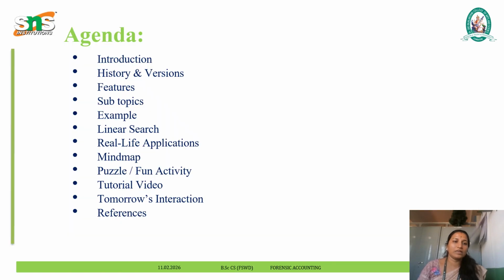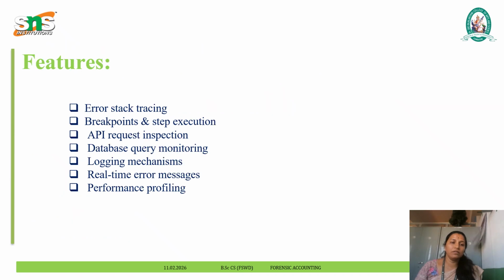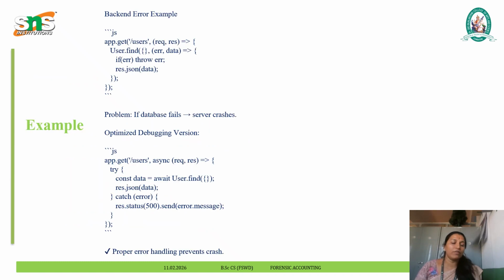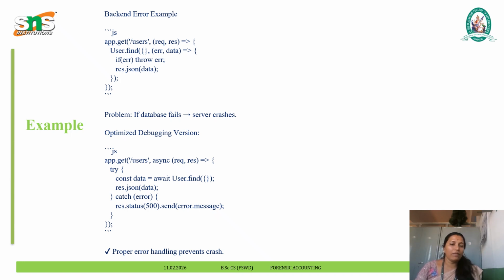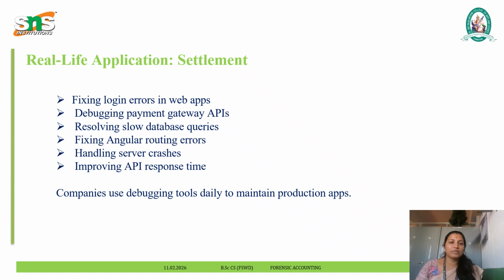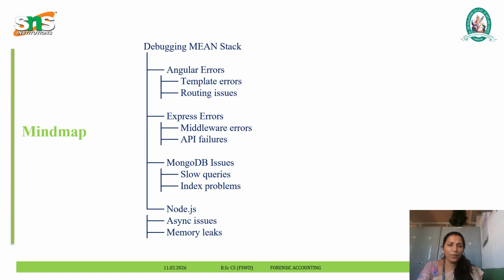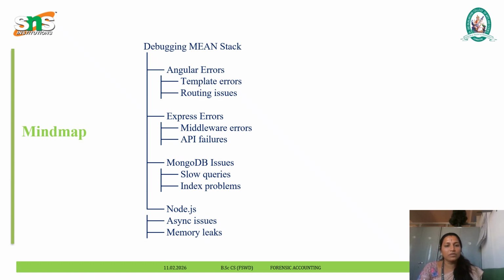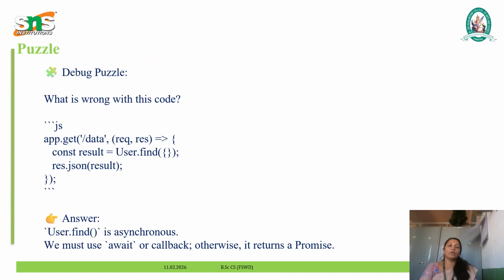Debugging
Title: Debugging in MEAN Stack | MongoDB, Express, Angular, Node.js

Description:
In this video, you will learn how to debug applications built using the MEAN Stack (MongoDB, Express.js, Angular, and Node.js). Debugging is an essential skill for developers to identify and fix errors efficiently in full-stack applications.

This tutorial explains common issues in each layer of the MEAN stack and demonstrates practical debugging techniques using tools and best practices.

Topics Covered:

Introduction to MEAN Stack
Common Errors in MongoDB, Express.js, Angular, and Node.js
Debugging Backend using Node.js tools
Using Console & Logging Techniques
Debugging APIs and Server Errors
Frontend Debugging in Angular
Chrome DevTools for Debugging

Why This Video is Useful:
This video helps students and developers understand how to quickly find and fix bugs, improving application performance and reliability.

Who Can Watch:
BCA, BSc IT, MCA students, web developers, and beginners in full-stack development.